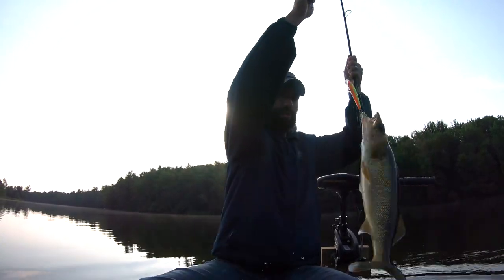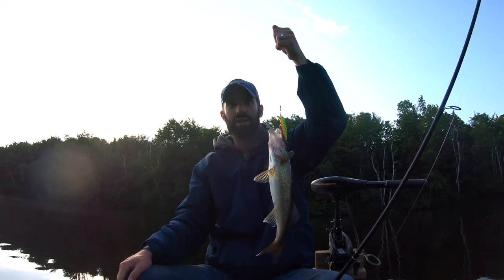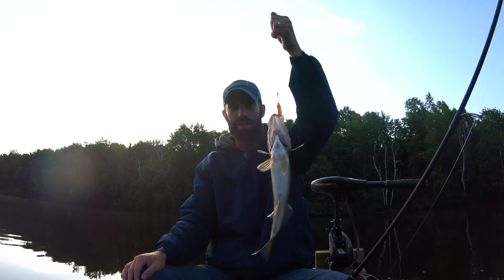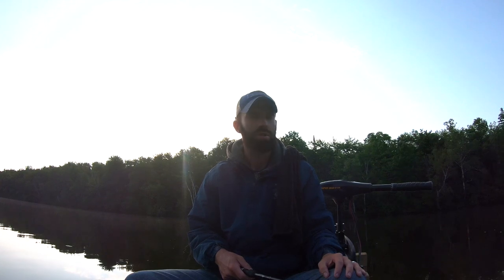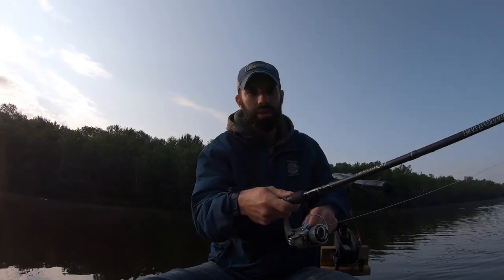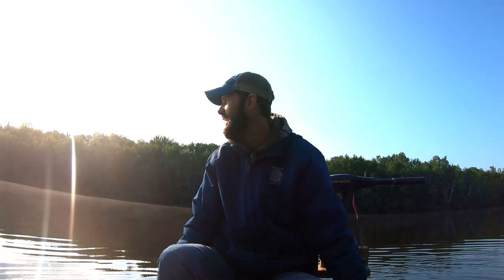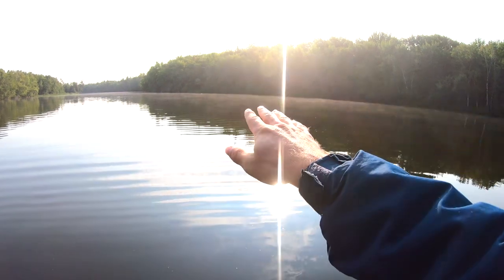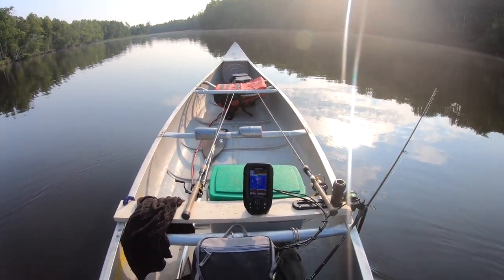Walleye Fishing in a Canoe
St Croix Walleye Rod

Daiwa Legalis Reel

10 lb. Braided Line

Garmin Striker 4 Fish Finder

Reasons for this YouTube Channel:
You don’t need to buy expensive gear, take out loans on boats or travel to the best areas or lakes to have success outdoors.